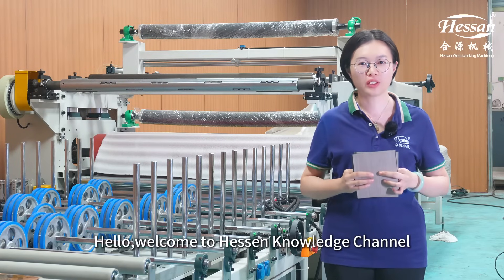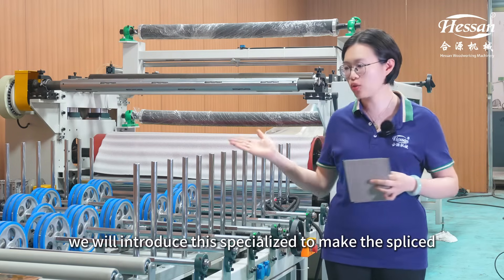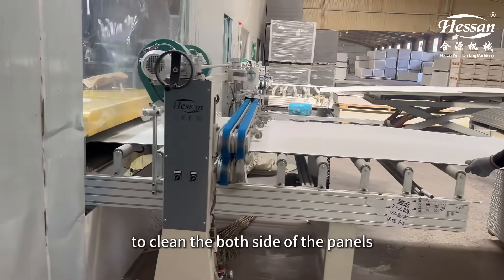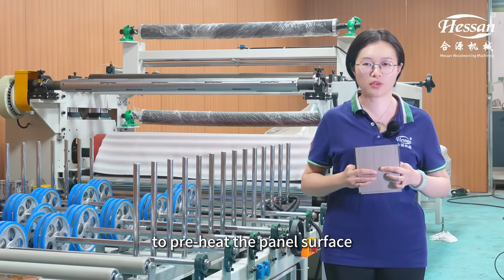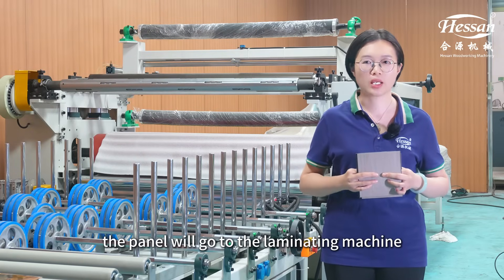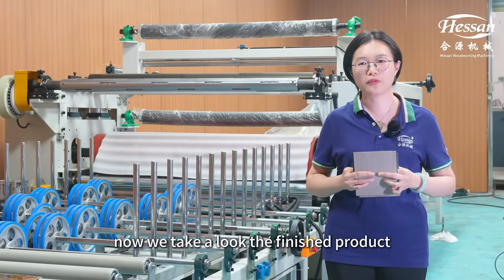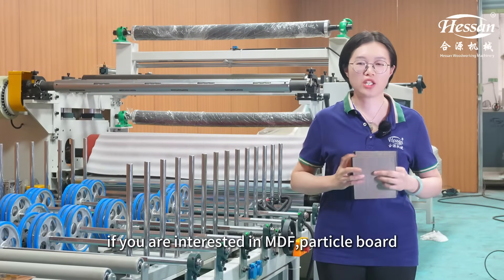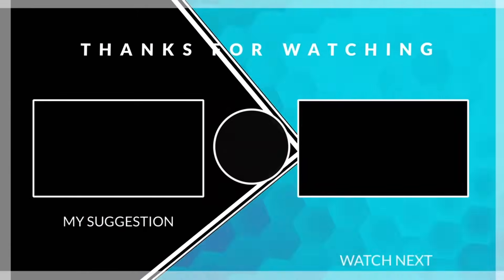Ultimate Panel Wrapping Line – Perfect Spliced Wall Panels with PUR Glue Technology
🚀 Discover how to simplify wall decoration with spliced wrapping panels! This advanced PUR hot glue laminating and wrapping line streamlines production, reduces costs, and enhances efficiency for MDF, WPC, particleboard, and PVC foam boards.

1⃣ Infeed & Cleaning: Panels are loaded and cleaned with anti-static dust removal.
2⃣ Pre-Heating (if needed): Ensures  the surrounding temperatures higher than 10°C
3⃣ PUR Glue Application: Precision glue scraping for PVC/PP films.
4⃣ Laminating & Wrapping: Seamlessly bonds films to panels and wraps edges for a flawless finish.

📌 Perfect for furniture, interior decor, and commercial wall cladding!

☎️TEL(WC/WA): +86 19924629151